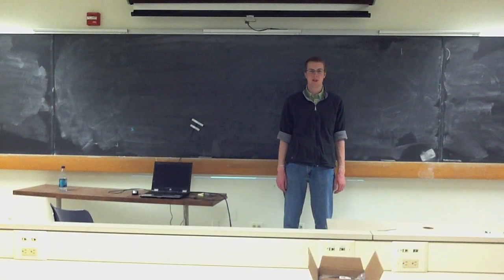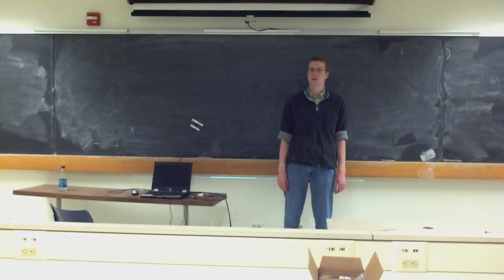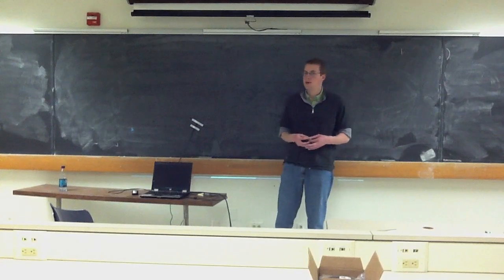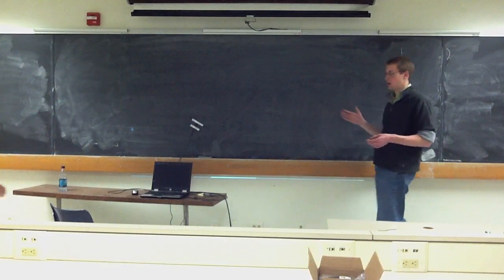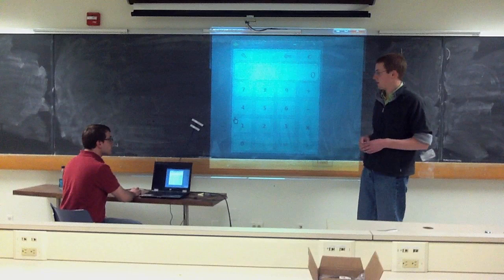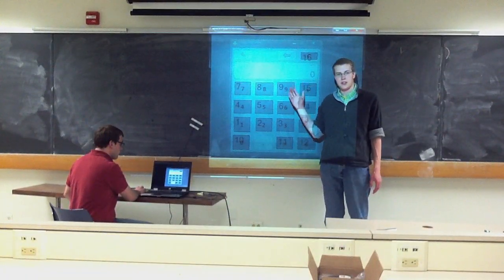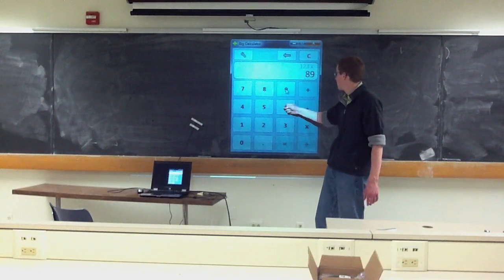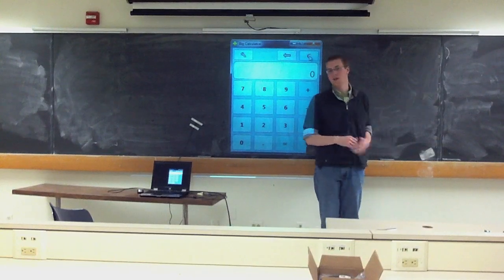Acoustic Touch Screen Demonstration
Demonstration of using acoustic localization to turn a chalkboard into a touch surface. Milwaukee School of Engineering senior design project, 2011.

Technical details: The waveforms coming from the accelerometer are matched against a library of waveforms collected during calibration. The calibration point with the best match (according to a cross-correlation of the two waveforms) determines where the click is positioned on the screen.